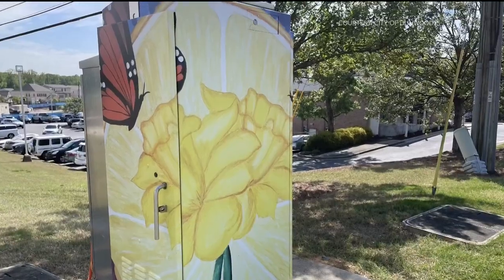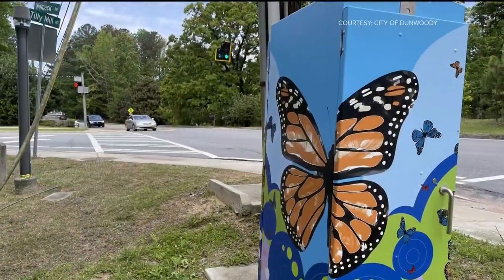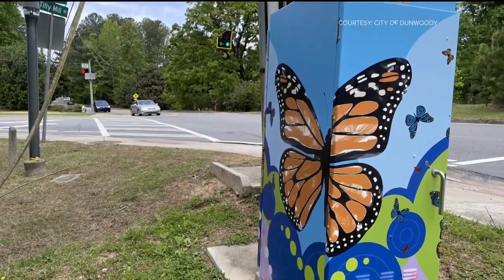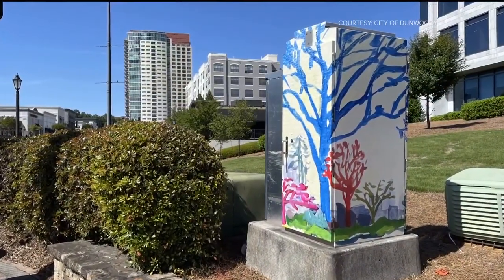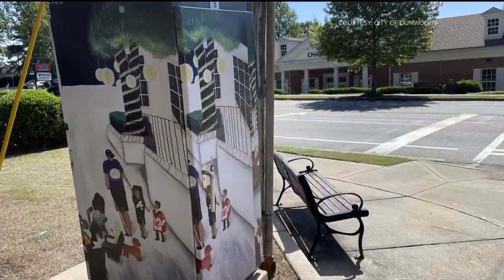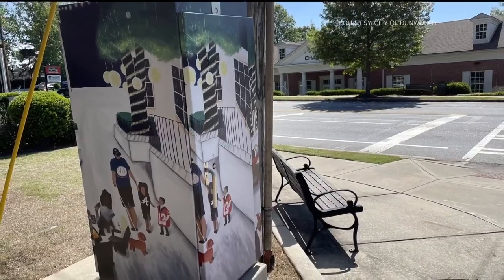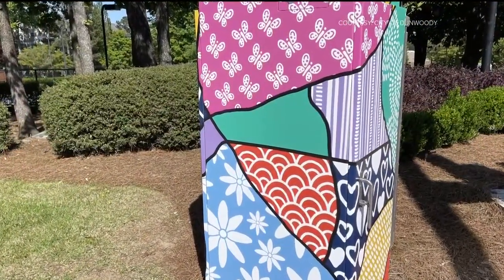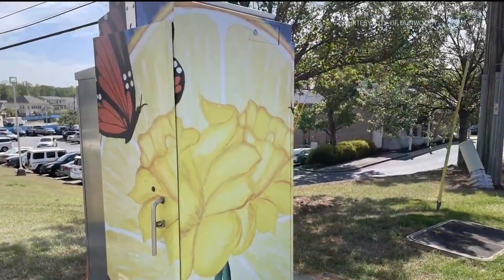Dunwoody expanding project to make community more beautiful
It invites artists to beautify the green traffic signal boxes around the communuity.